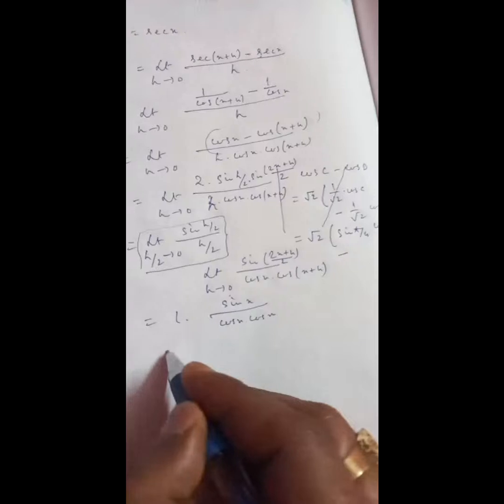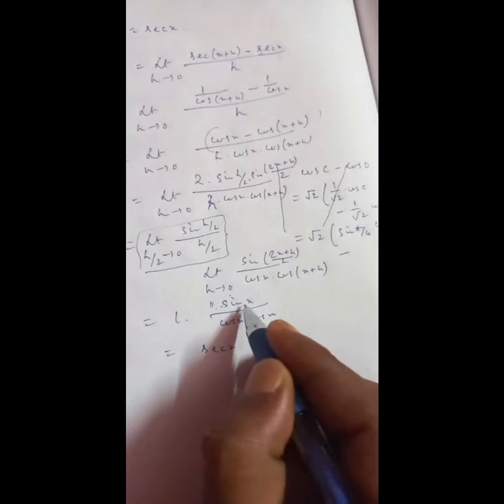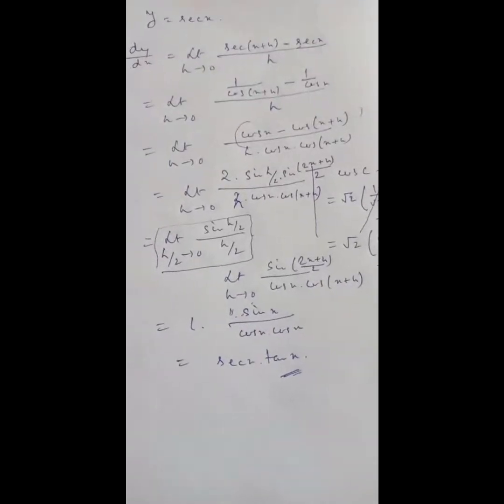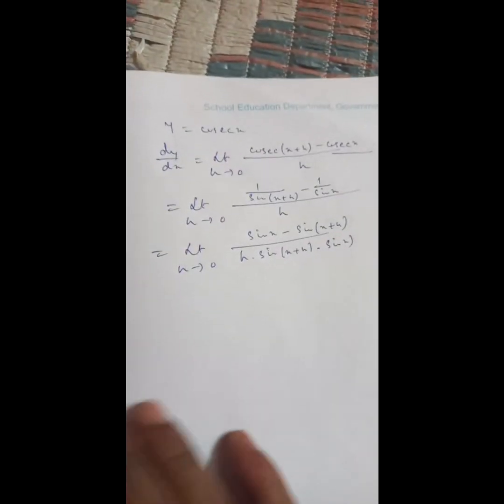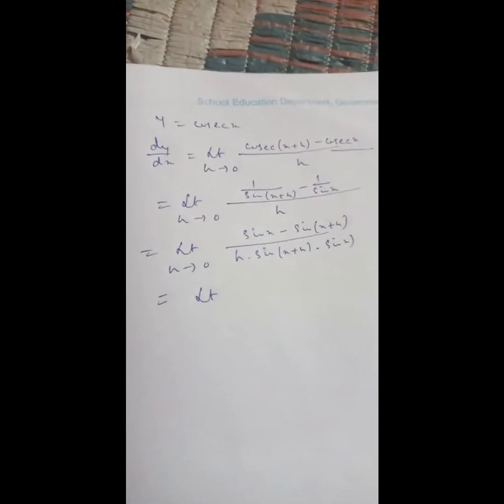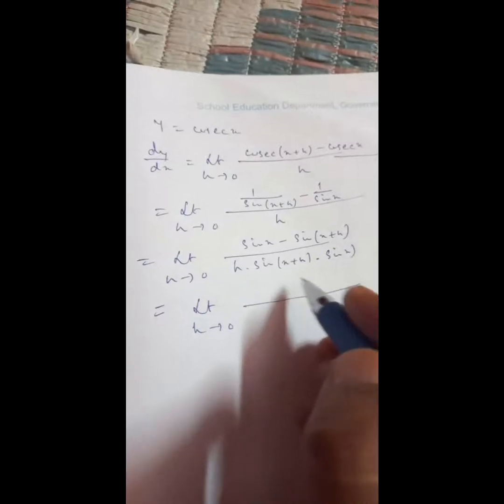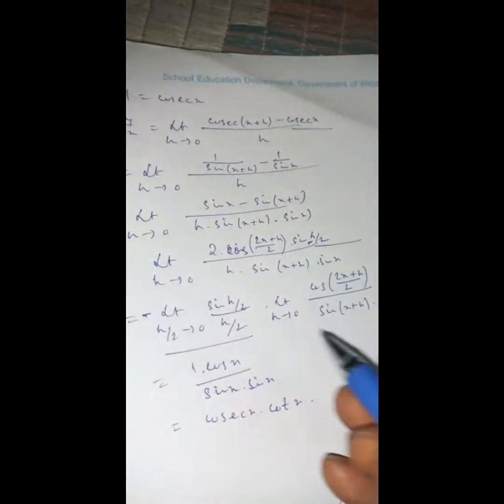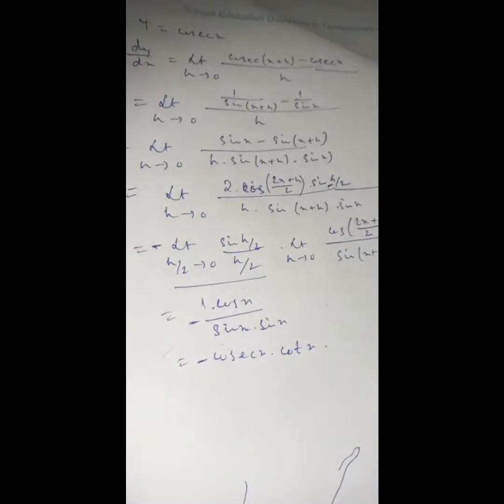Differential calculus// derivatives